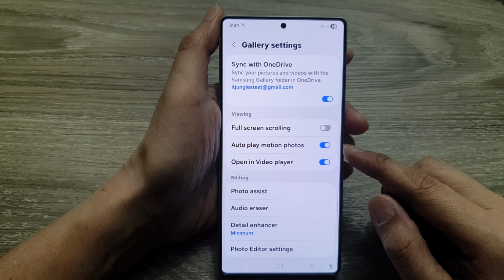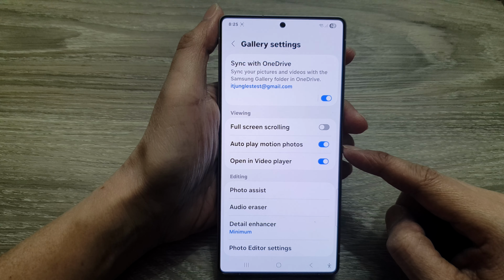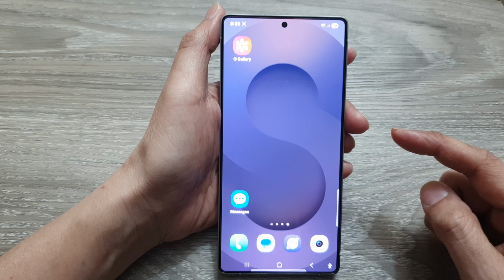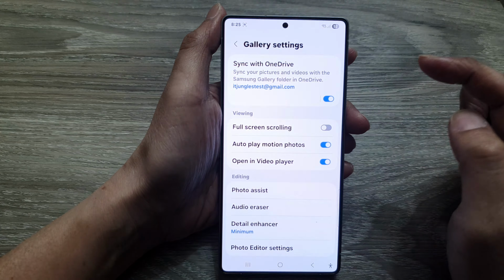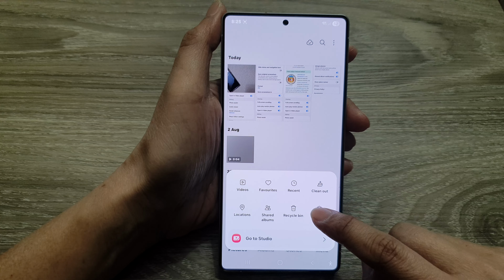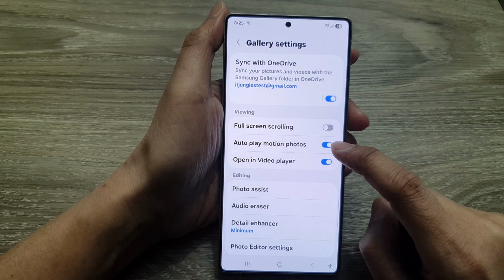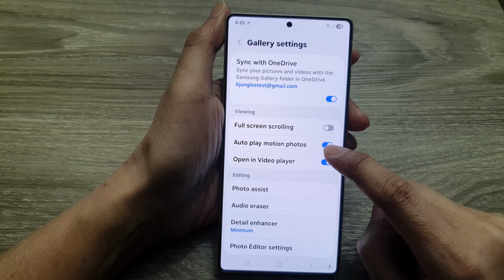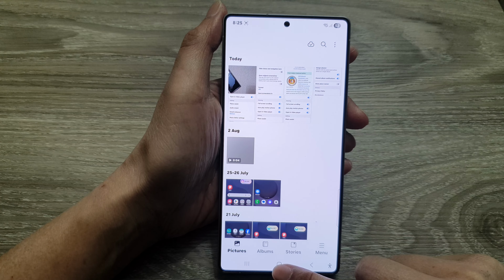🎞️ How to Enable or Disable Motion Photo Auto Play in Samsung Gallery (Galaxy S25 Series) ✨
Tired of motion photos playing automatically in your Samsung Gallery? In this quick tutorial, we show you how to enable or disable Auto Play Motion Photos on your Galaxy S25, S25+, or S25 Ultra. Whether you're looking to reduce distractions, save battery, or streamline your media experience, this step-by-step guide helps you take control of your photo settings in seconds. Ideal for anyone who uses Live or Motion Photos and wants more control over how they play in the Gallery app.

🛠️ Step-by-Step Instructions:
Step 1: Unlock your Galaxy S25 and long-press on the lock screen.
Step 2: Tap on "Edit" at the bottom of the screen.
Step 3: Select the "Widgets" panel from the lock screen customization view.
Step 4: Find and tap on the "Secure Wi-Fi" widget or any other panel that includes the Gallery preview.
Step 5: Locate the Auto Play toggle for Motion Photos within the Gallery widget.
Step 6: Toggle it ON to enable or OFF to disable auto play motion photos.
Step 7: Tap "Done" or exit to save your settings.

📌 This video also covers topics:
✅ How to stop motion photos from auto-playing on Galaxy S25
✅ Where to find motion photo settings in Samsung Gallery
✅ Save battery and reduce distractions in Gallery app